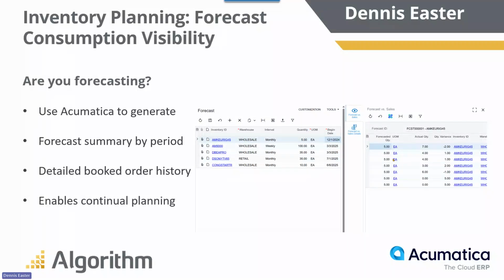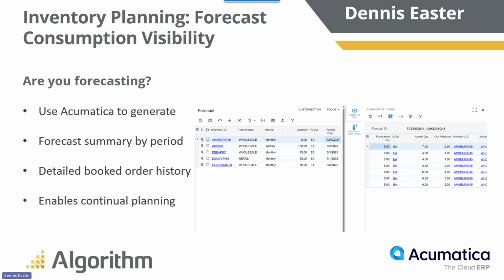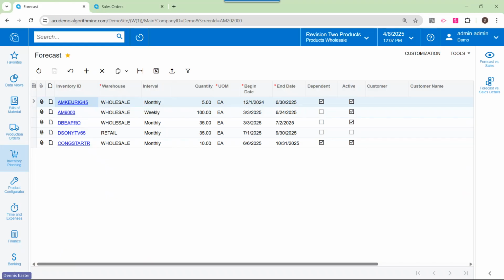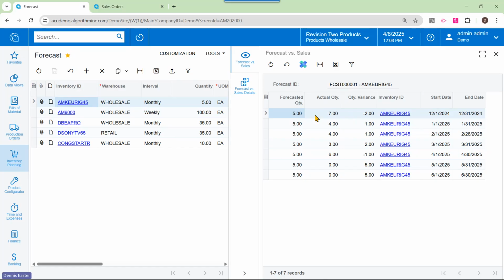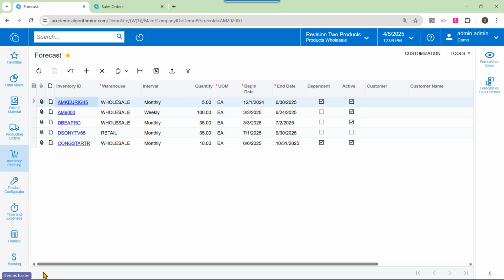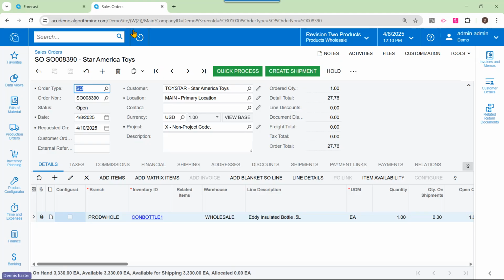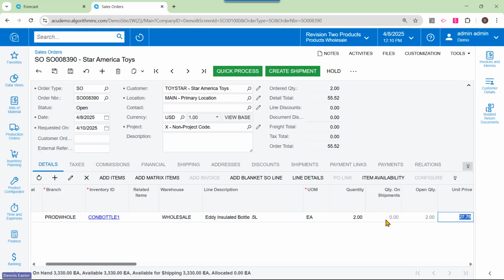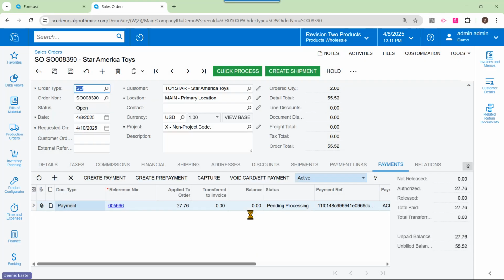What's New in Acumatica 25 R1: Inventory Planning Forecast Consumption Visibility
Dennis walks through practical ways to manage forecast accuracy in Acumatica’s Inventory Planning module. You’ll see how new features like forecast summary by period, side panel comparisons of forecast vs. sales, and real-time variance analysis make it easier to adjust plans on the fly.

Dennis also highlights Acumatica’s Increase Authorized Amount functionality, streamlining order changes and credit card authorizations without voiding and reprocessing, so your team can deliver better customer service with less hassle.

Whether you’re tackling demand planning or improving customer order management, this video shows how Acumatica continues to add tools that make forecasting, planning, and service more effective.

🔹 Learn how to compare forecast vs. actual sales in real time
🔹 See how to identify and adjust for forecast variances
🔹 Discover the new credit card authorization update feature
🔹 Understand how these tools improve both planning and customer service

If you’d like to explore how these features can benefit your business, connect with Algorithm, a Gold Certified Acumatica partner, today.